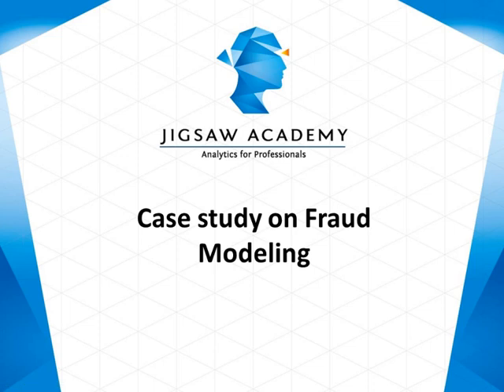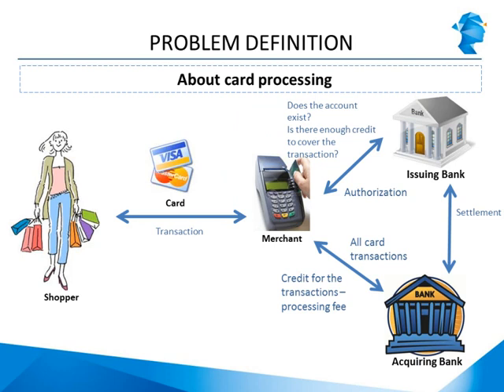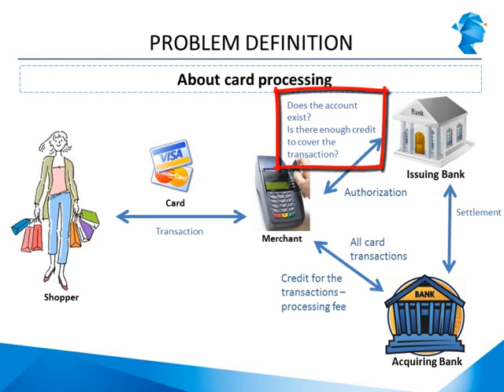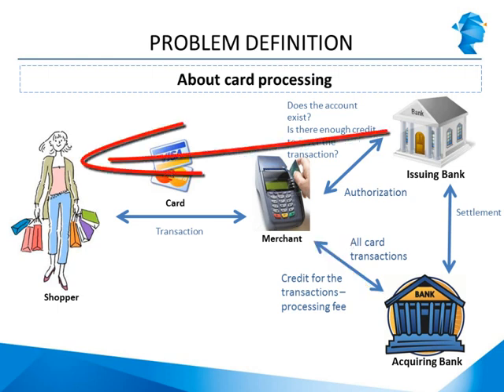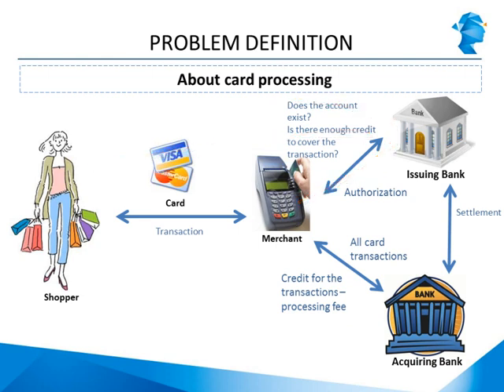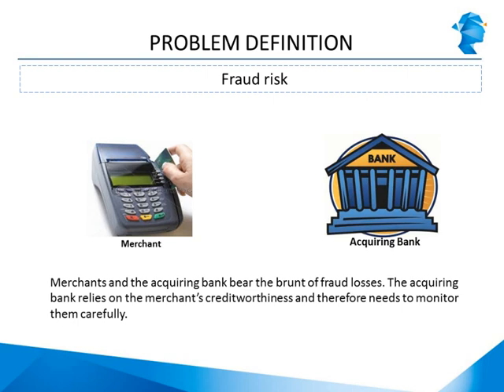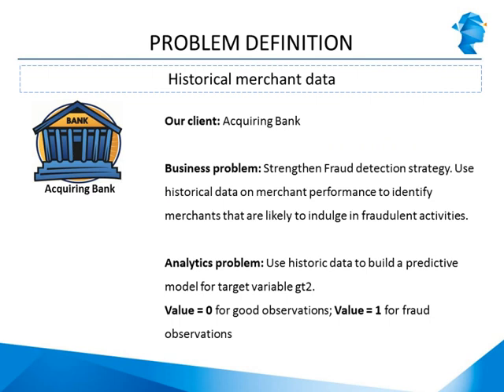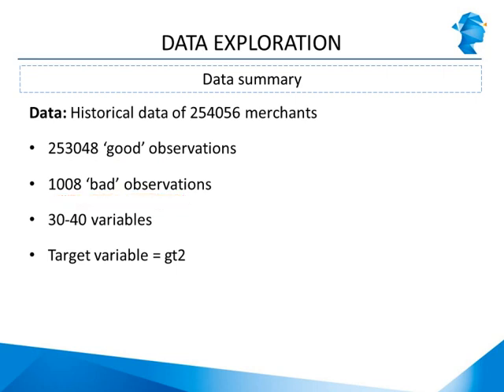Fraud Modeling - Part 1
This explains what is Fraud modeling with the help of a few case studies. This is the 1st part in a 3 video series. Watch the video to know more.